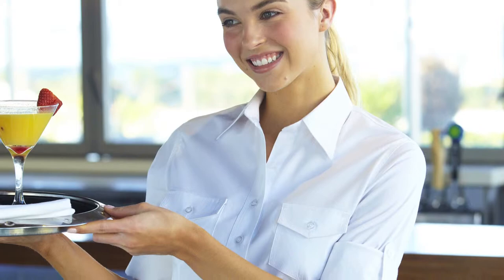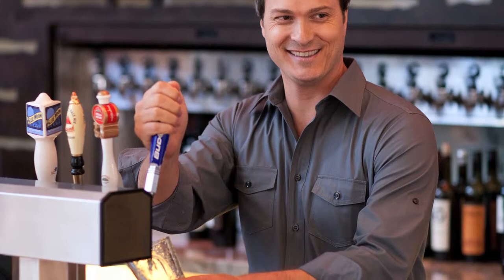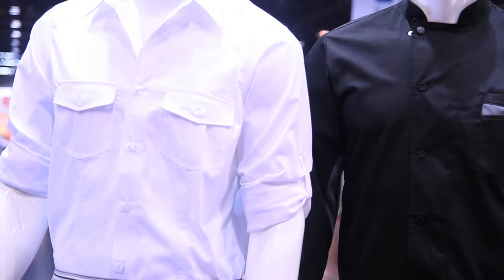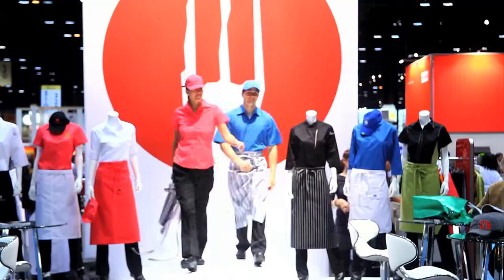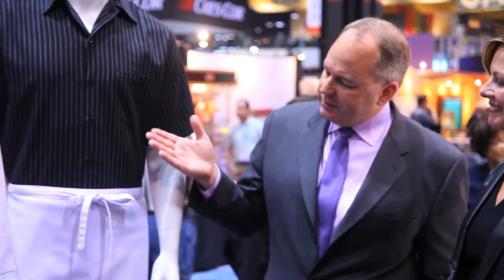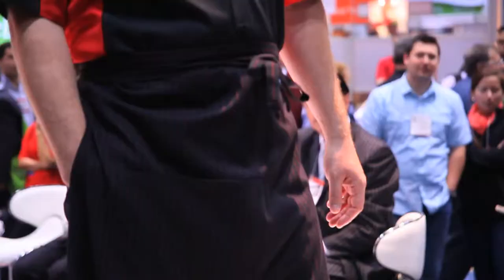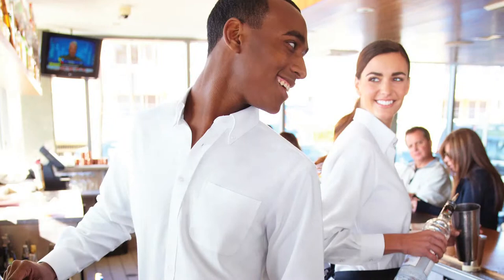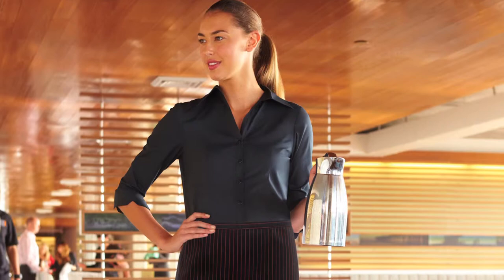Front of the House and Aprons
Watch Chuck Geiling, VP of Sales, talk about the features the Front of the House Collection by Uniform Works and aprons by Chef Works.